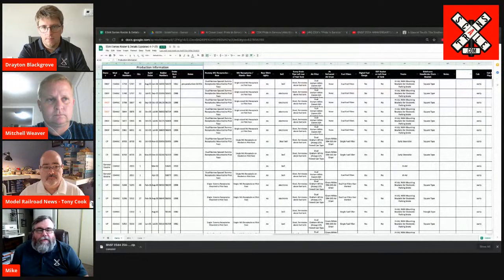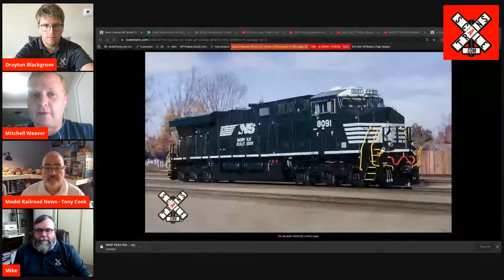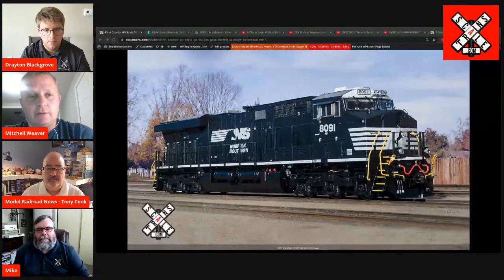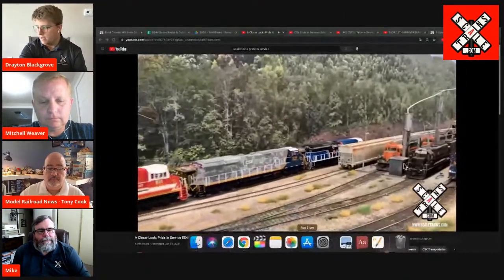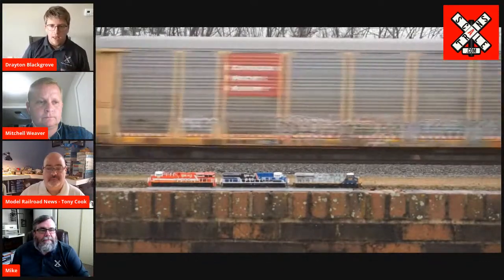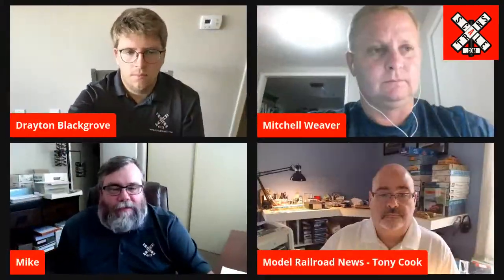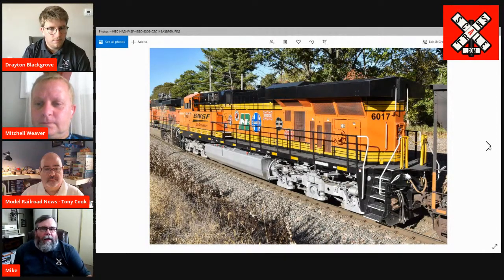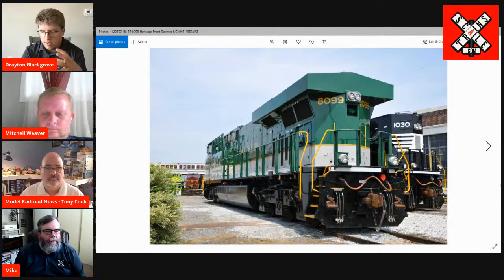Live: All About ScaleTrains ES44s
Learn about our new ES44 GEVOs with Mike Hopkin, Paul Ellis, Tony Cook (Model Railroad News), and Mitchell Paul (railroad conductor). Preorder now